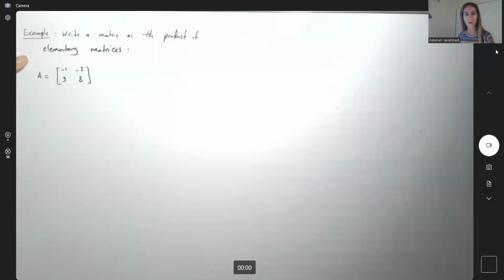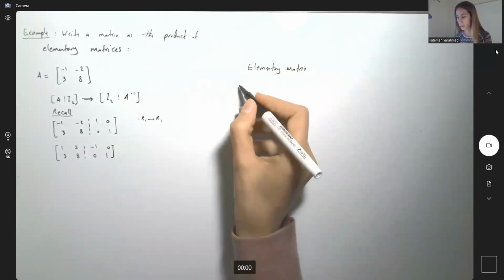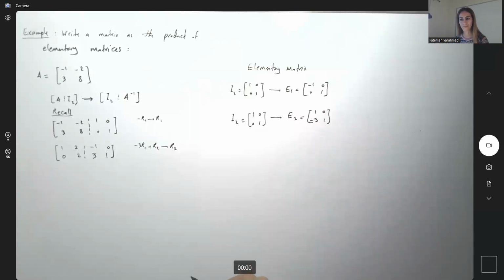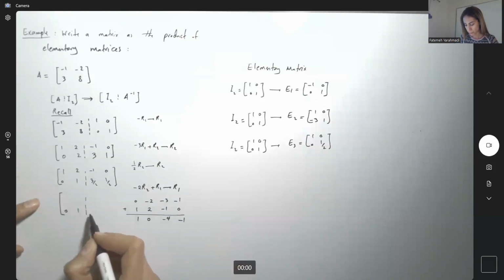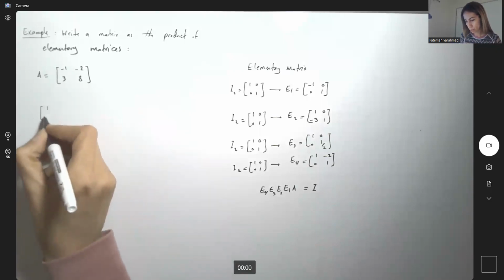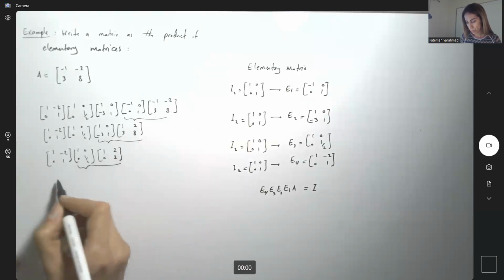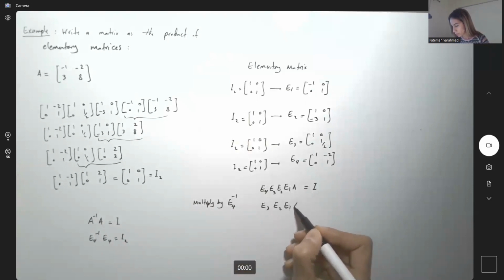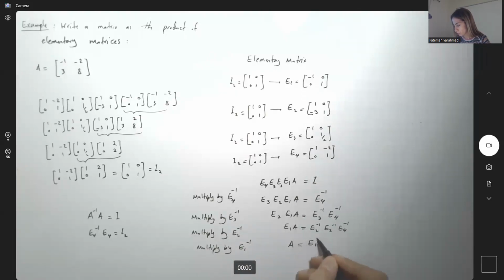Linear Algebra- Write matrix A as the product of elementary matrices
Write matrix A as the product of elementary matrices